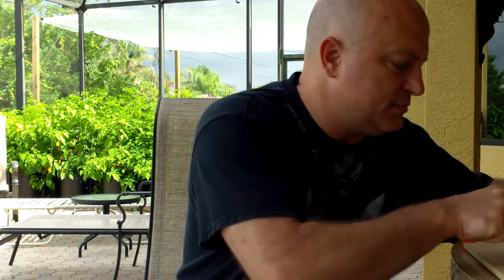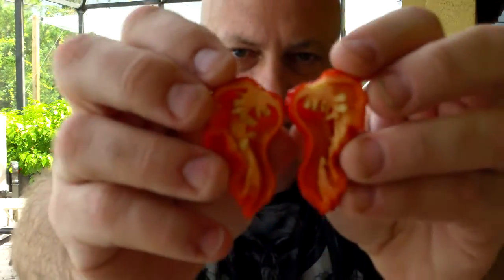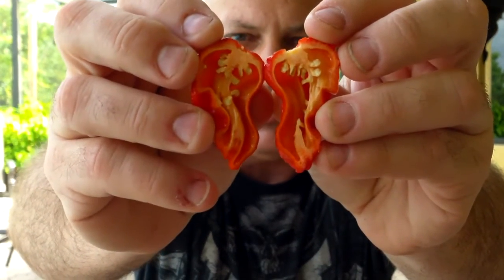E03GM Pod Test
if you are interested in my sauces.